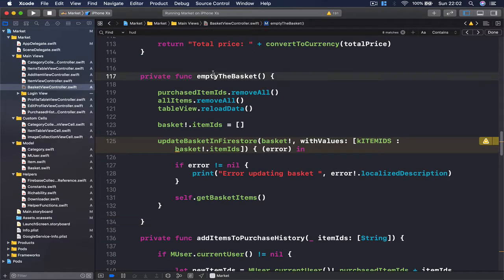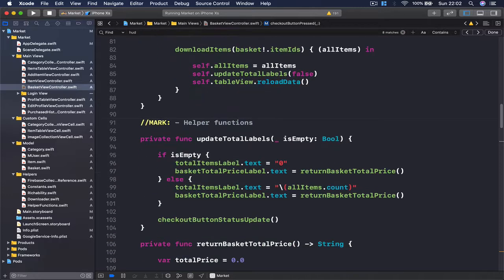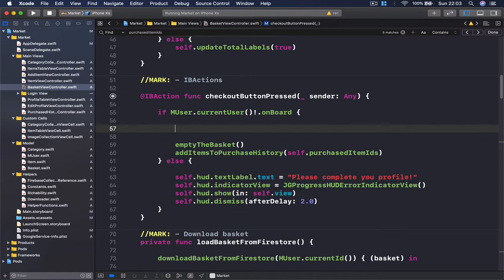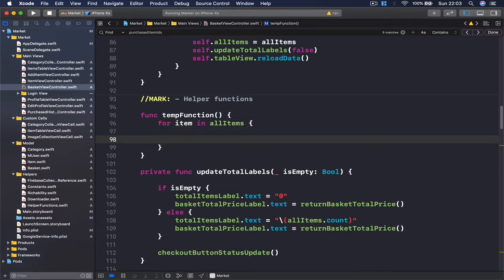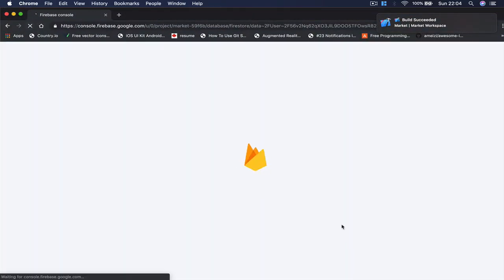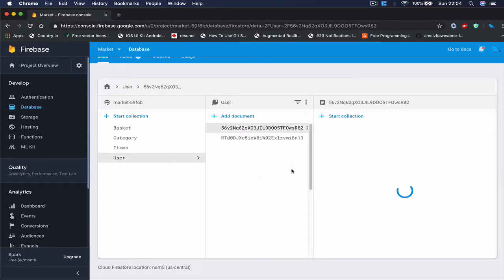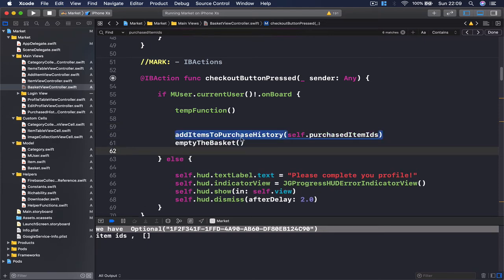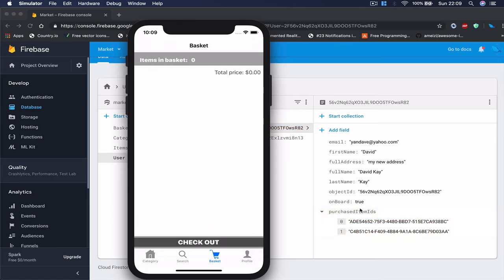iOS 13 tutorial, build online shop with Swift 5 and firebase 88 of 120